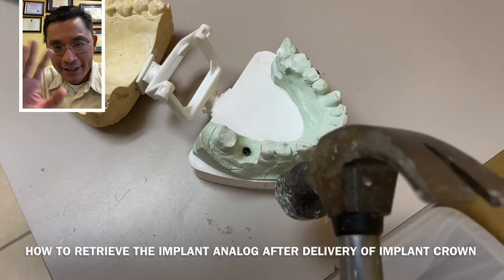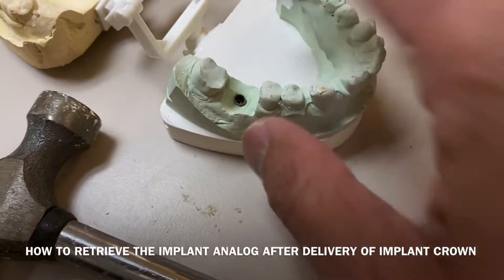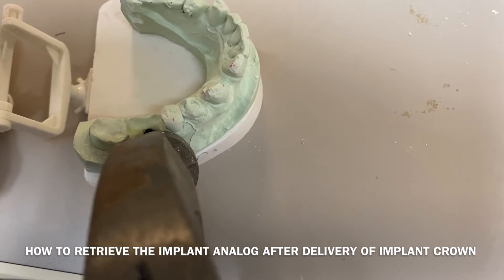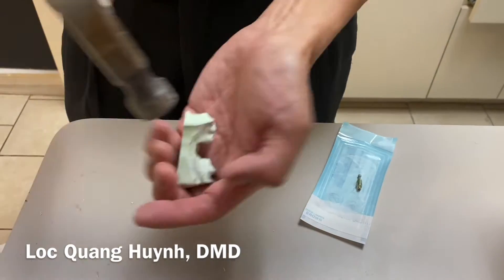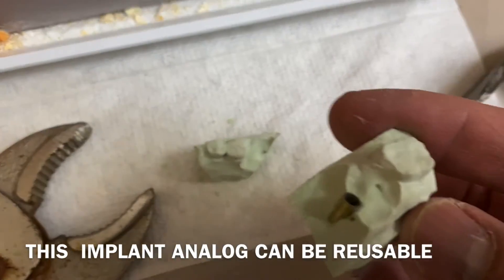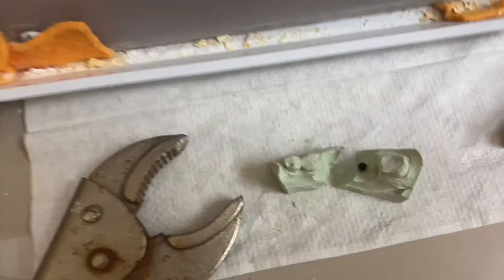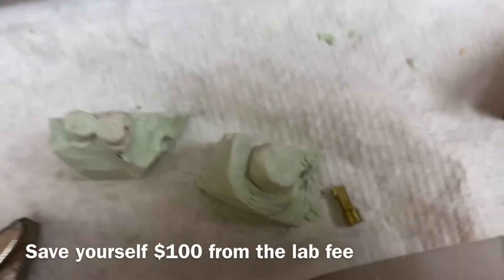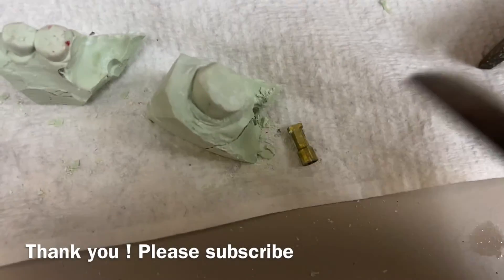How to retrieve the implant analog from the lab casts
We are here to share the world our experience, knowledges, and training. We are part of the world family. The Global ONLINE Dental Continuing Education Academy (GOD-CEA). On Facebook Closed Group Online Dental CE Forum. You must be a dentalstudent, dentist, periodontist, dentalanasthesiologist dentalradiologist oralpathologist dentaltrainer dentaltherapist dentalprofessor oralsurgeon, prosthodontist, orthodontist or Hygienist in order to qualify to join.

This video is to help dentists learn how to take out broken to gum line endodontic tooth.  Not intend for non-licensed dentist.  This video gives you some ideas on how to handle the ankylosis tooth with confidence and minimally invasive approach